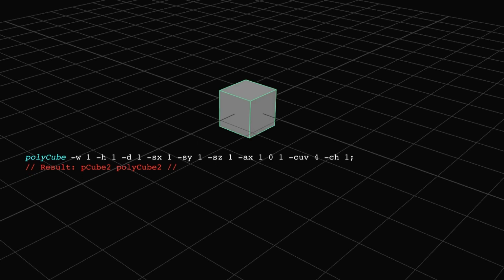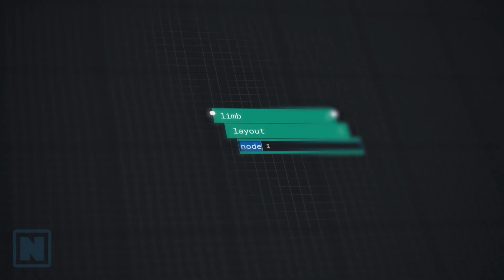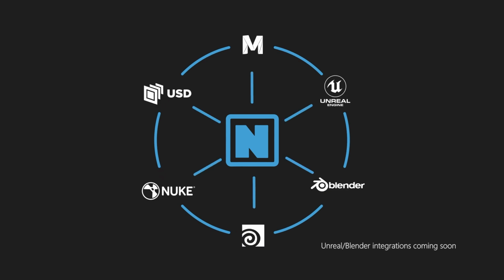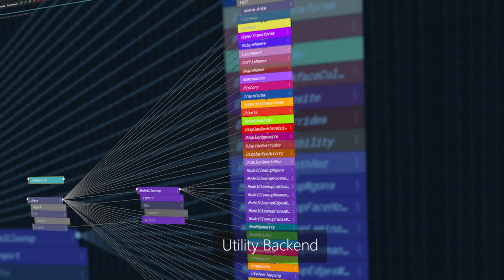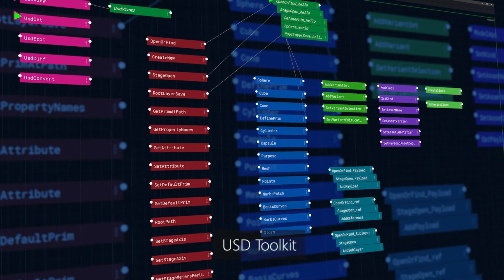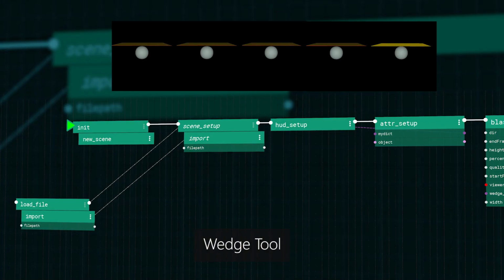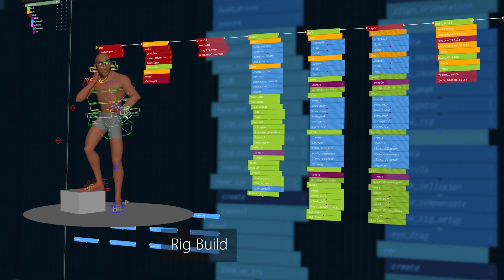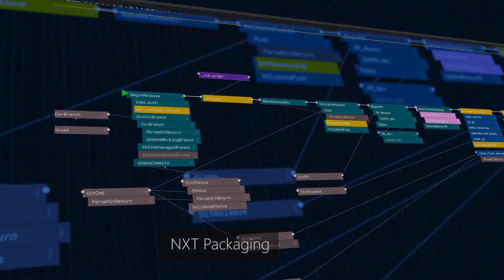NXT - Node Execution Tree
NXT, an open source  python layering and sequential execution tool for animation and VFX.